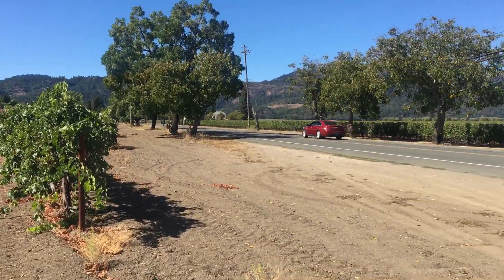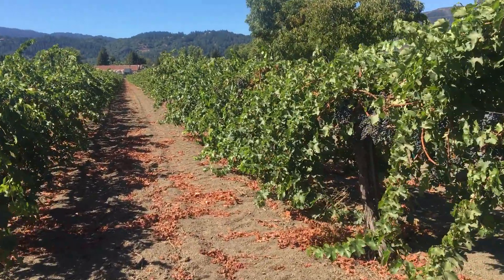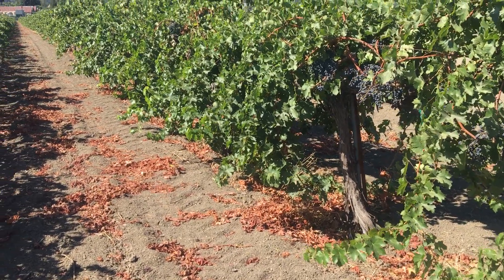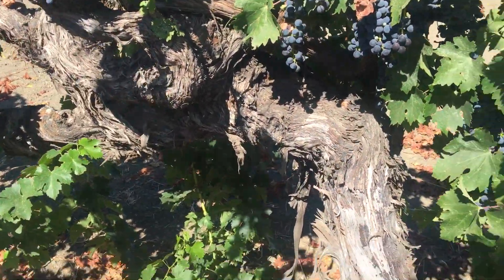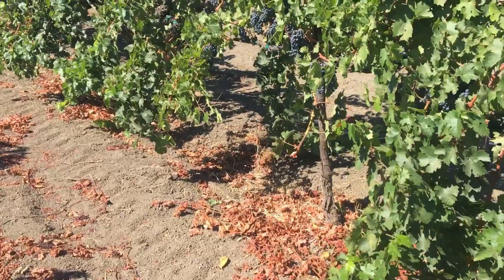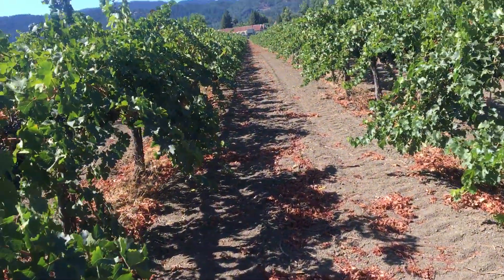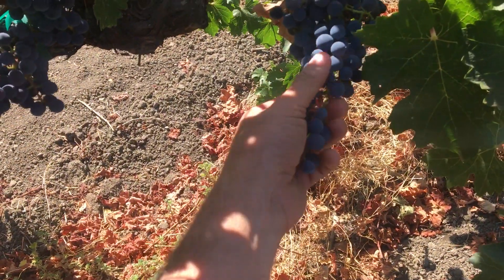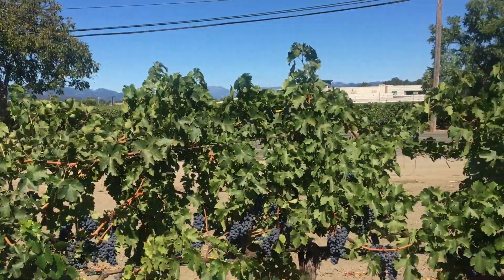September 18, 2019